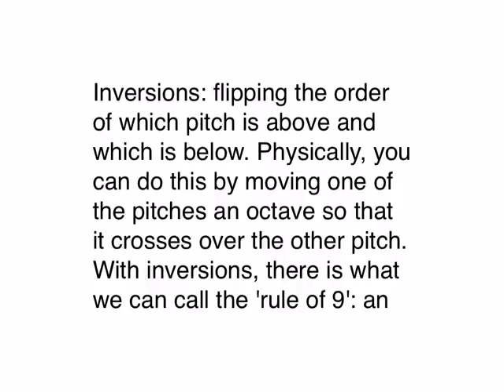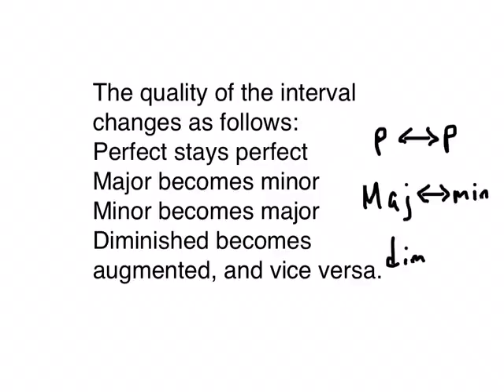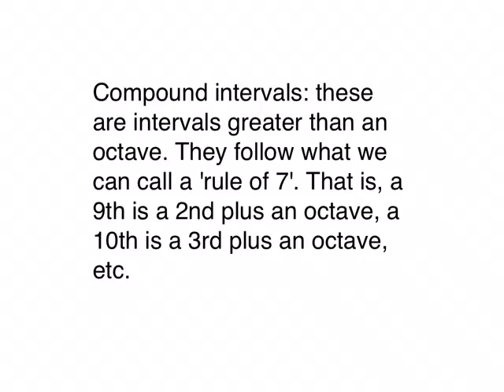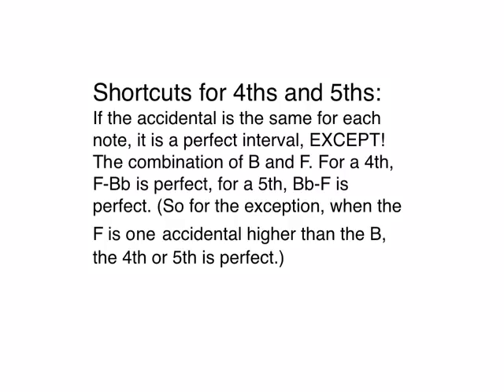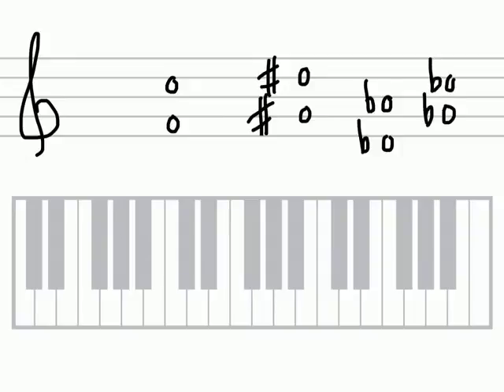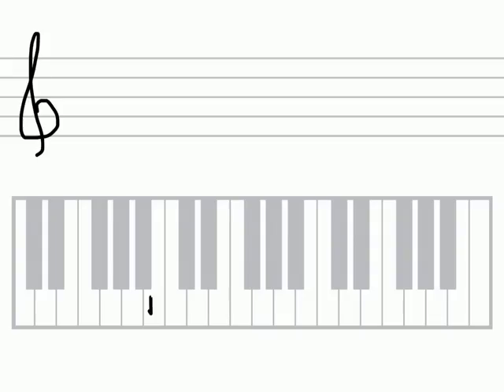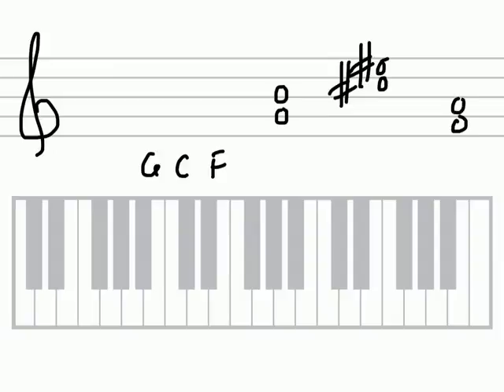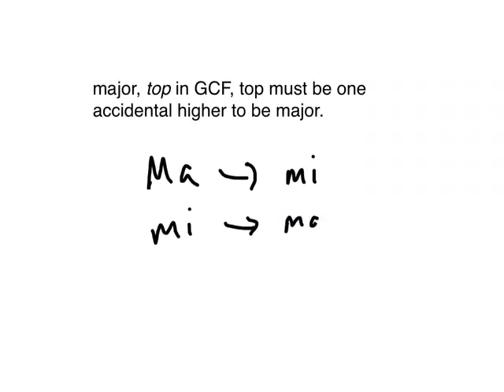Intervals Part 2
This video reviews inversions, compound intervals, and some shortcuts for identifying them faster.